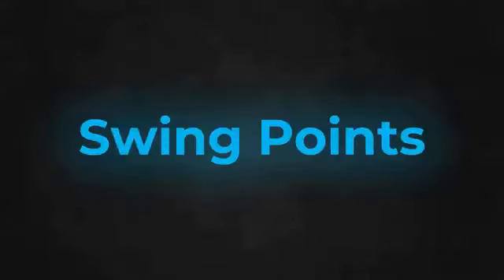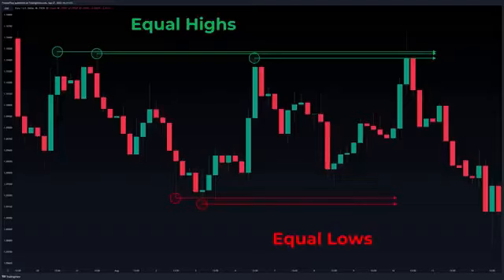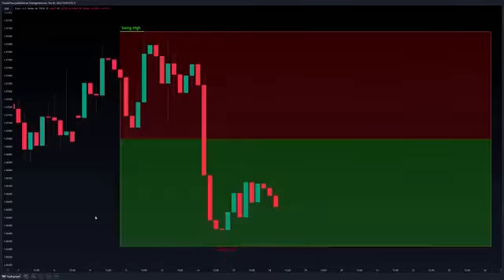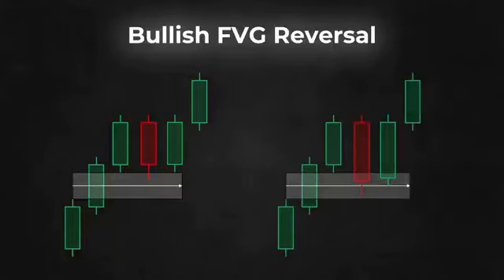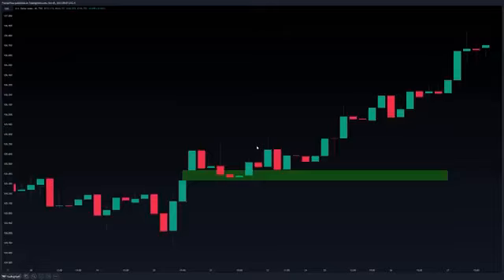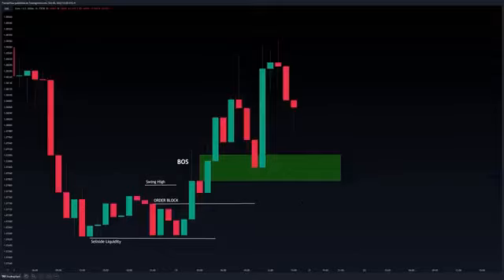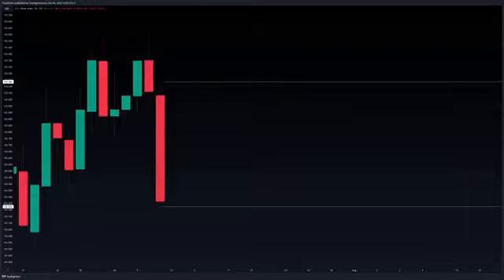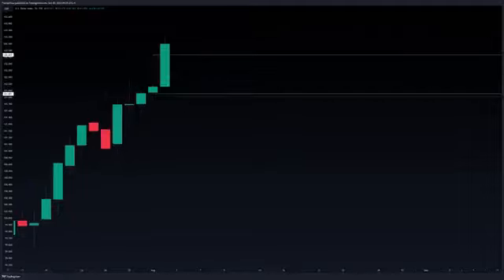ICT - A Guide for Beginners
ICT (Inner Circle Trader)

A trading methodology developed by Michael J. Huddleston that focuses on how smart money (institutions) move the markets.

It teaches traders to understand liquidity, market structure, and manipulation, so they can trade in alignment with institutional order flow instead of against it.